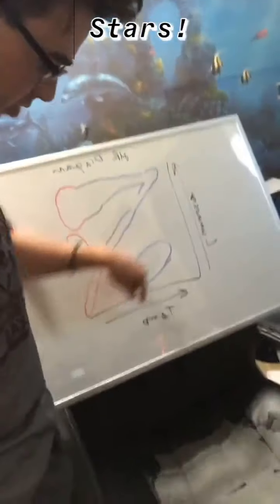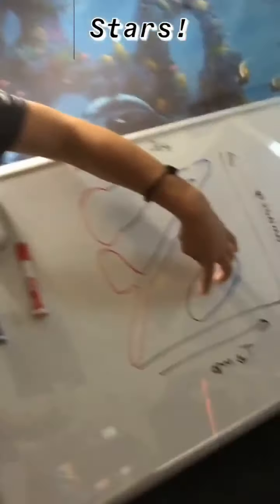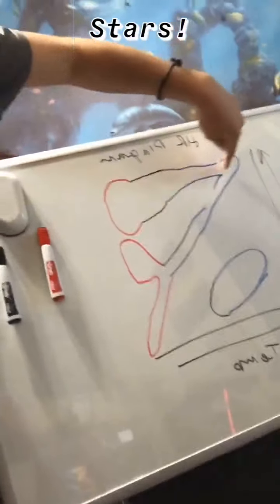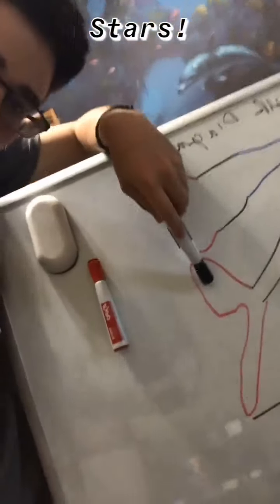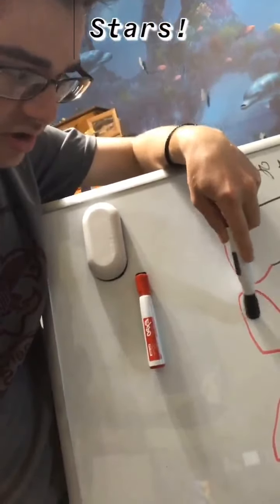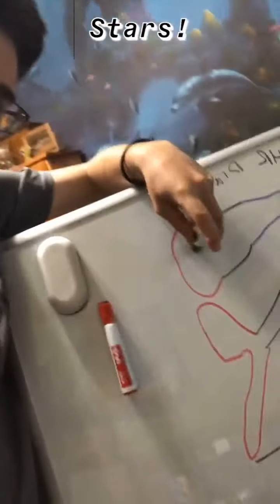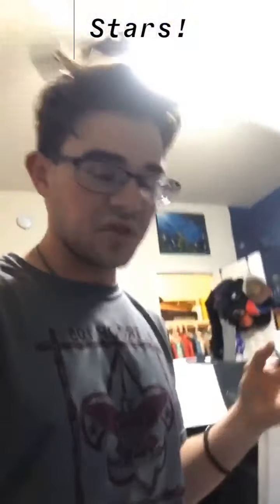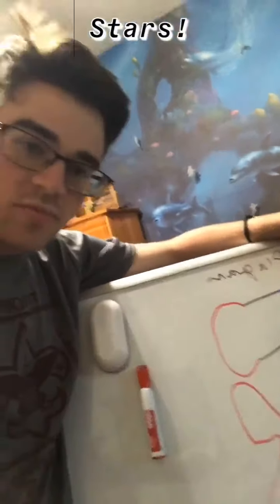Stars!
Those big ol balls of gas are pretty cool!